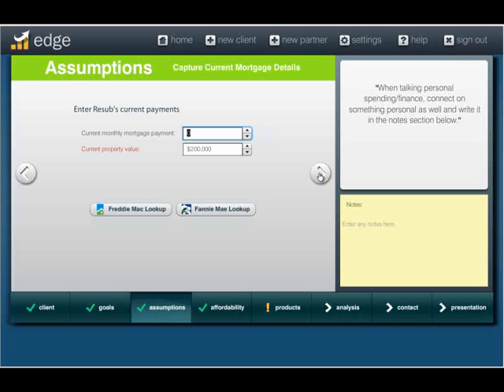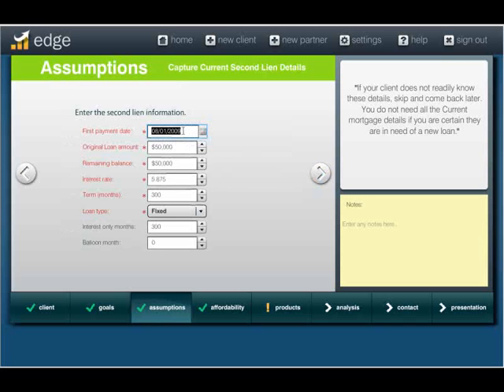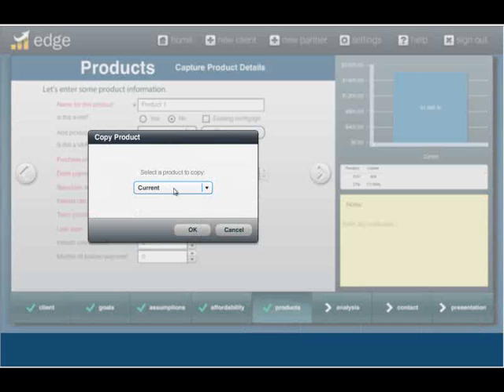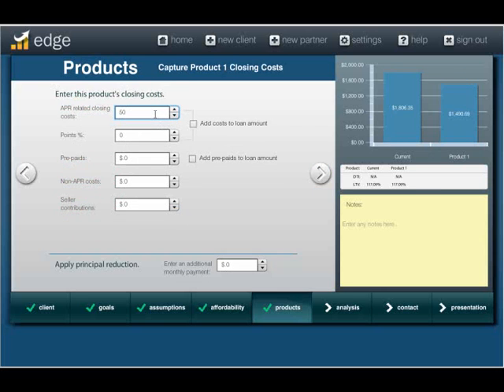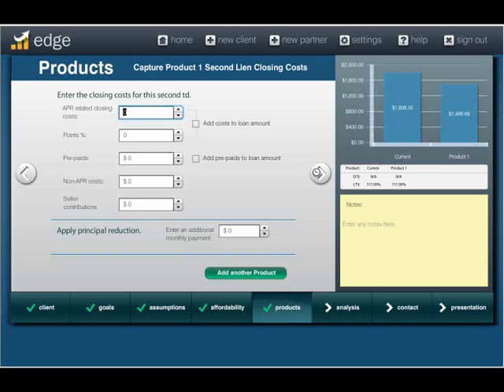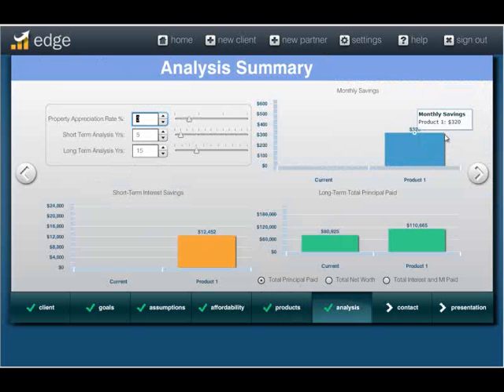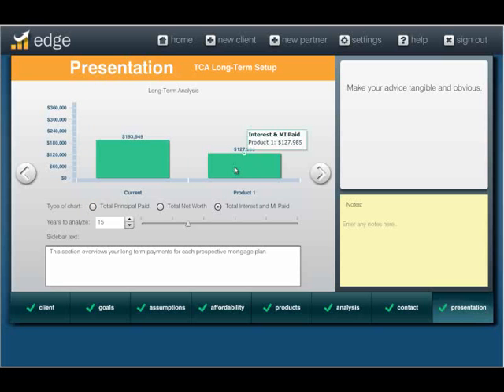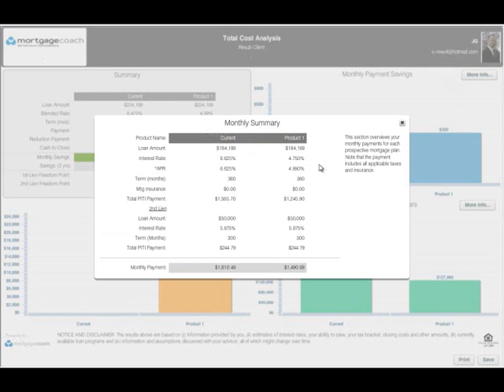How to resubordinate a 2nd in Edge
This video shows you how to enter an existing combo loan, then how to show a refinance of the first lien only, while redirecting the monthly savings into a term reduction payment on the 2nd to pay it off faster.